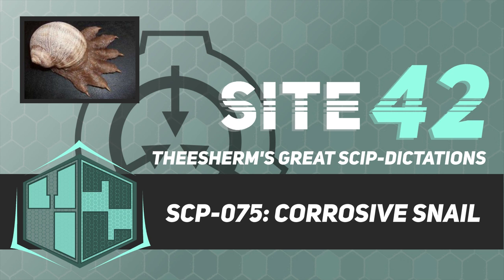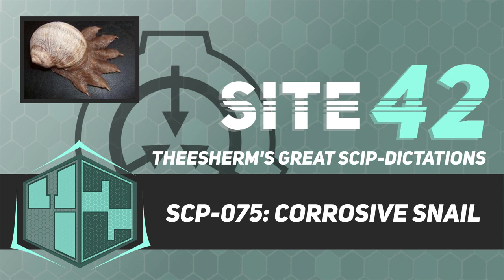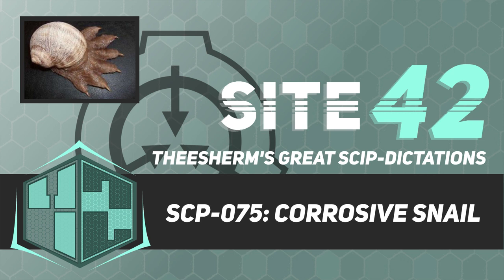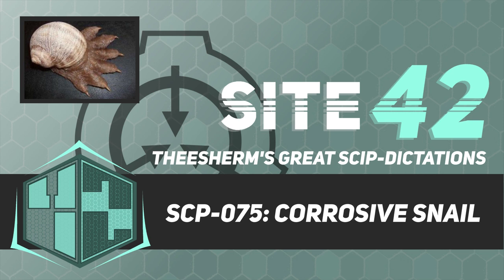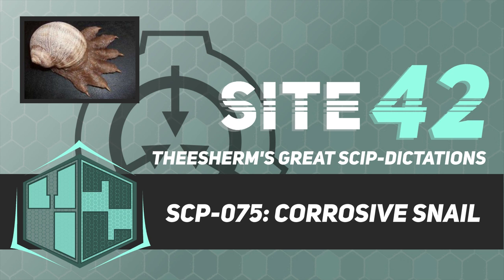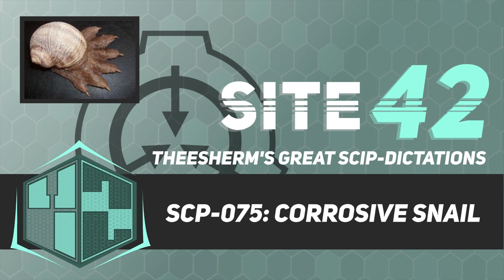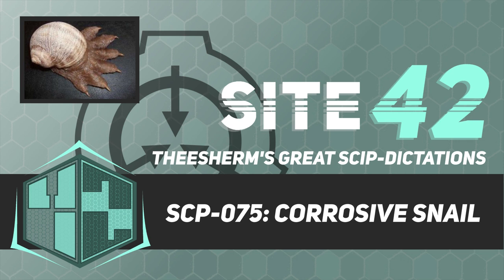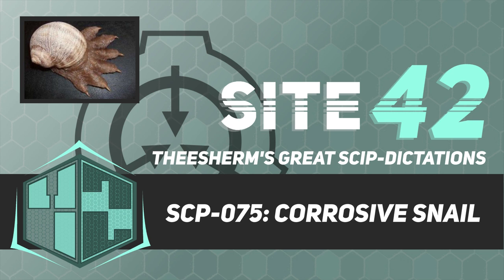SCP-075: Corrosive Snail